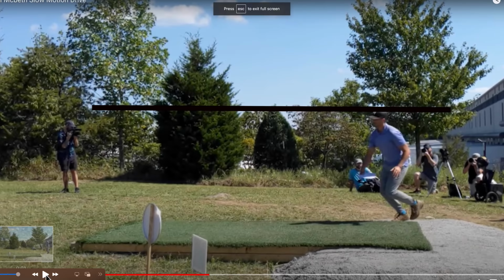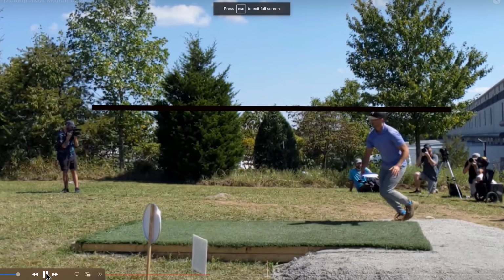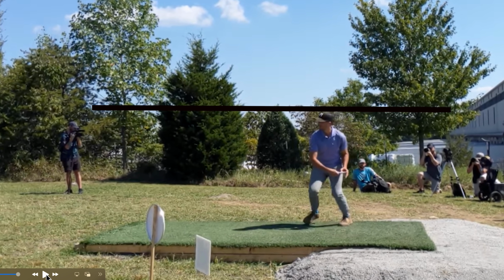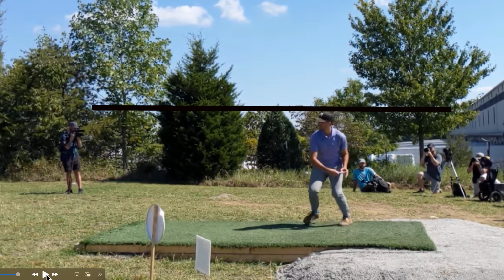X-Step Momentum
Welcome to Slingshot Disc Golf. Here is my intro video if you're new to the channel.